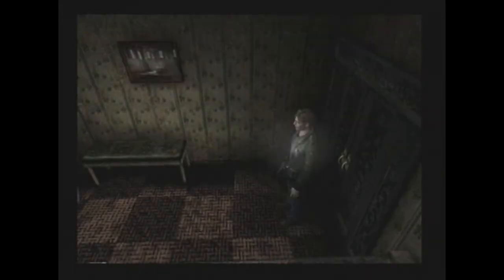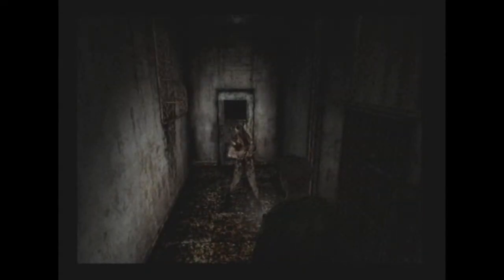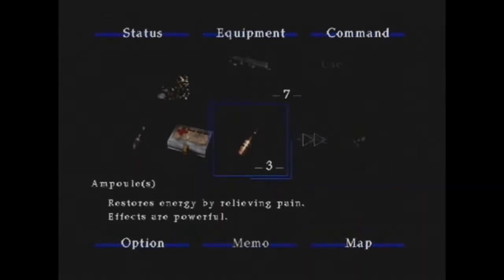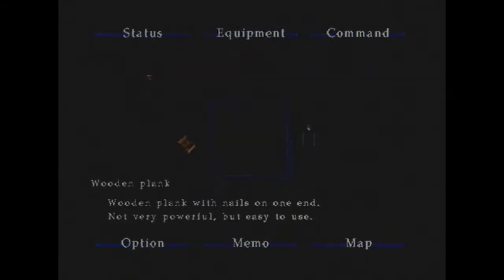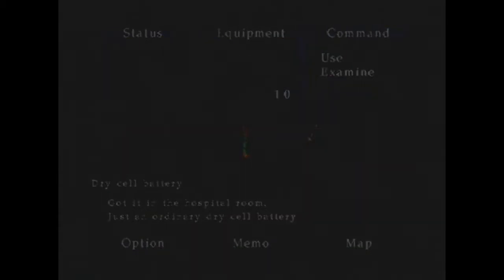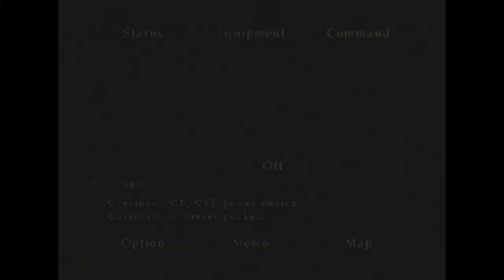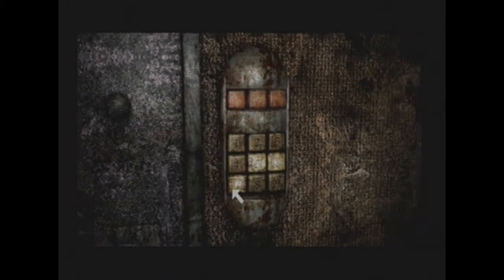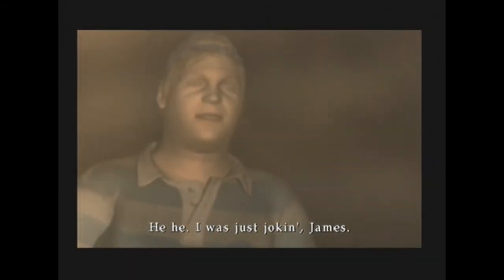Silent Hill 2 (Part 14 - Bug Room) [Let's Play]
In this part I make my way through the museum, down several pits, find myself trapped in a pitch black room filled with bugs and finally meet Eddie for the third time.